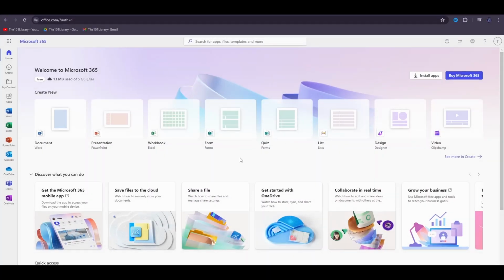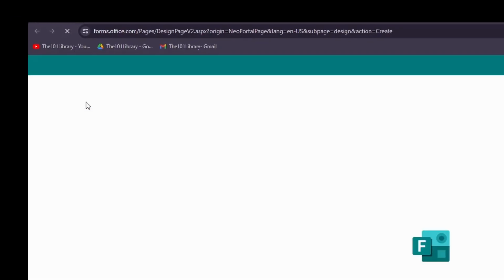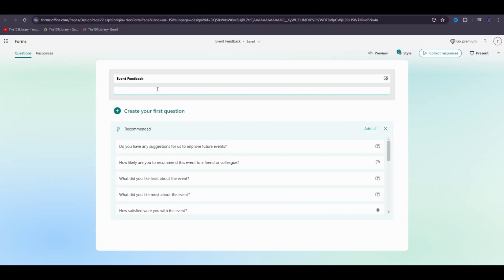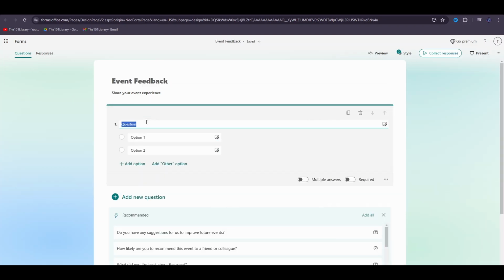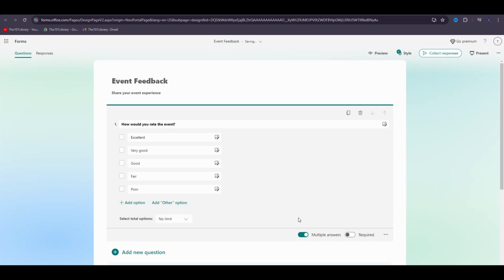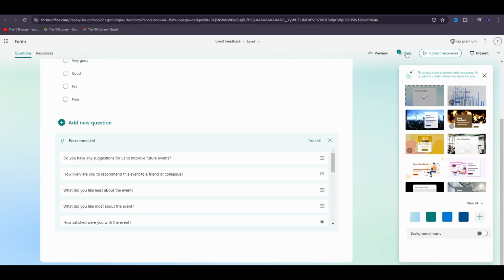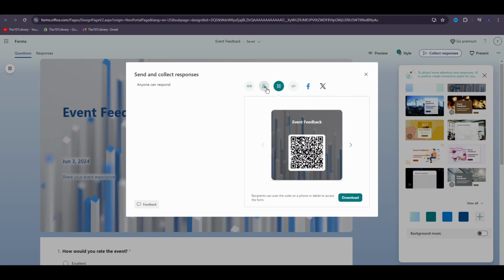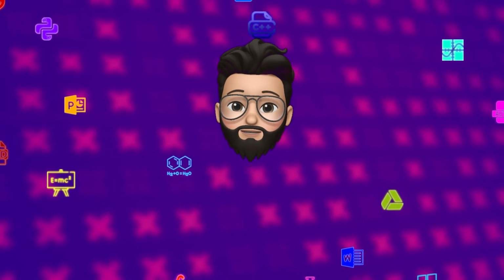Master Microsoft FORMS in Under 5 Minutes! | Quick & Easy Tutorial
Welcome back to The 101 Library! 📚 In this quick tutorial, we'll show you how to master Microsoft Forms in less than 5 minutes! Learn how to access Microsoft Forms, create and customize a form, share it, and collect responses efficiently. Perfect for anyone needing to create surveys, quizzes, or feedback forms on the fly.

Chapters:
0:00 - Intro
0:39 - Accessing Microsoft Forms
1:16 - Creating and Customizing a Form
3:17 - Sharing Your Form
3:30 - Collecting and Viewing Responses
3:49 - Wrapping Up

Your support helps us create more content like this.